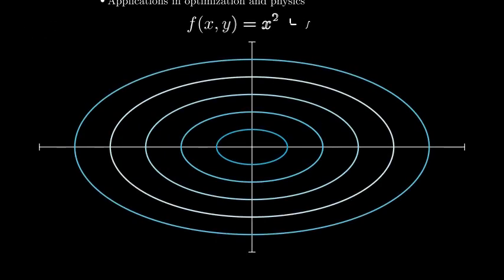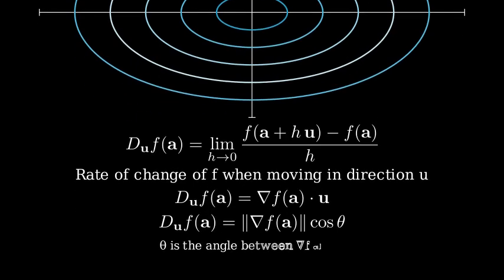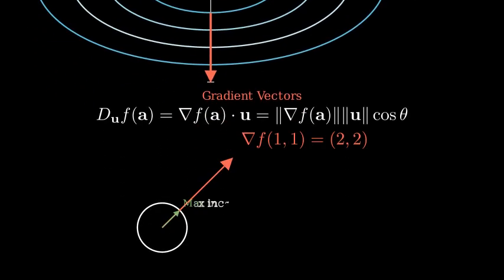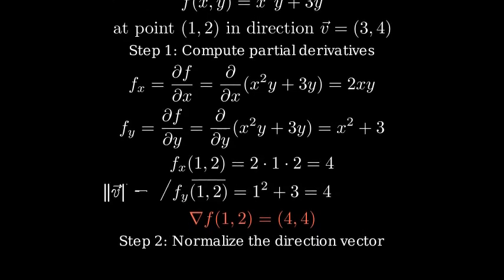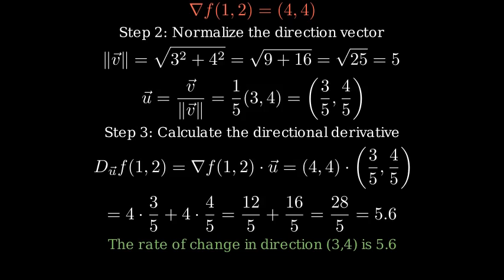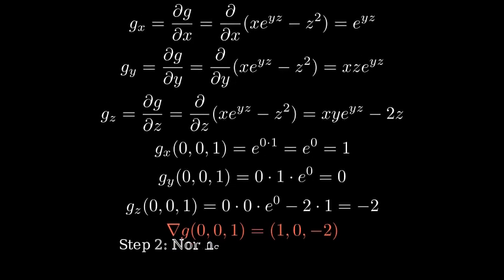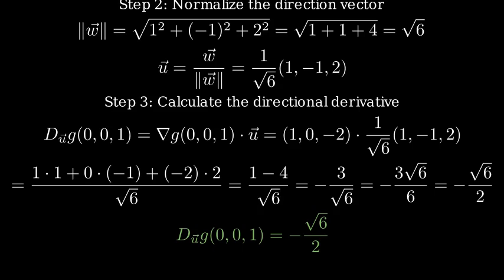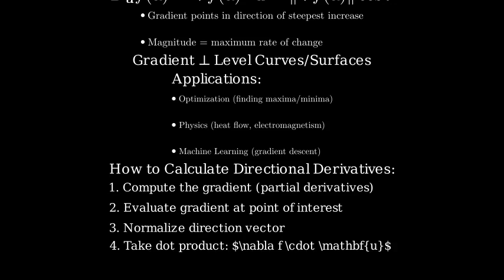Directional derivatives and gradients